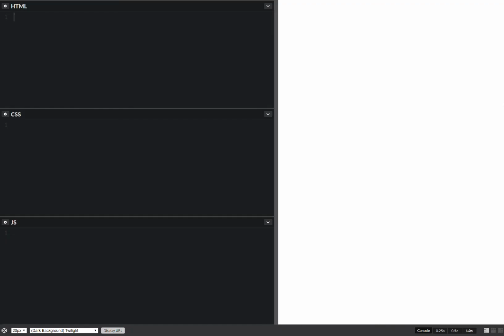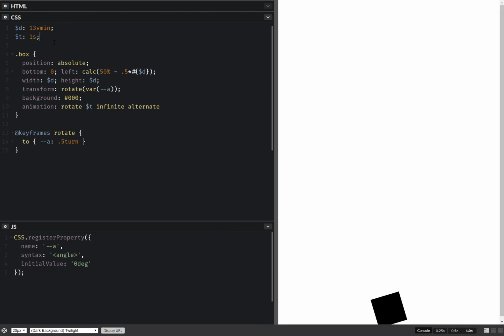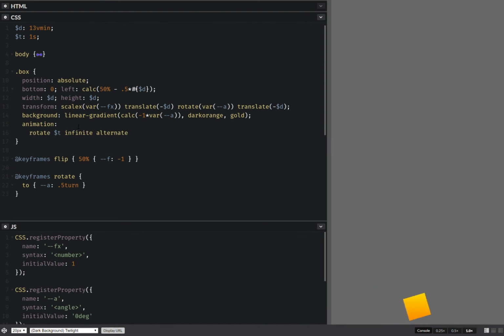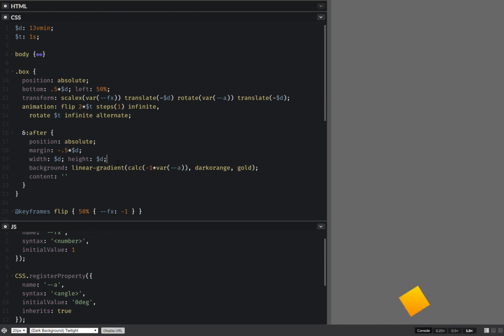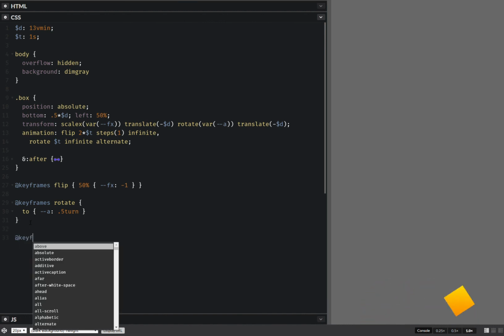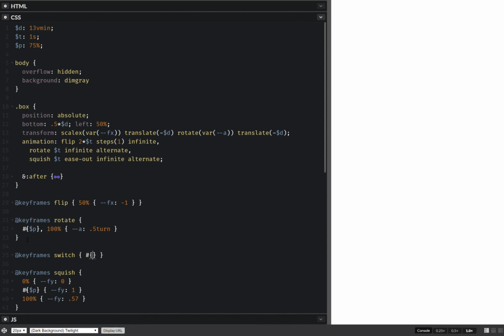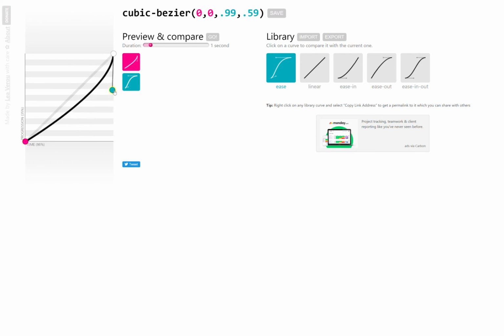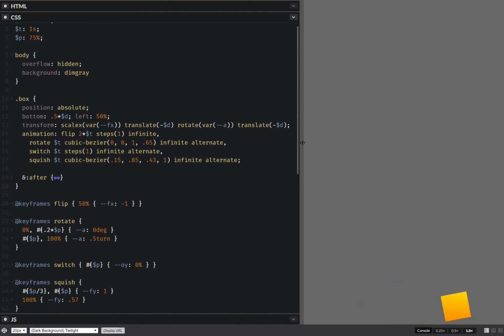Bouncing box with CSS vars & Houdini magic 🎩🐇✨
Only Blink browsers with the Experimental Web Platform features flag enabled (screenshot of how